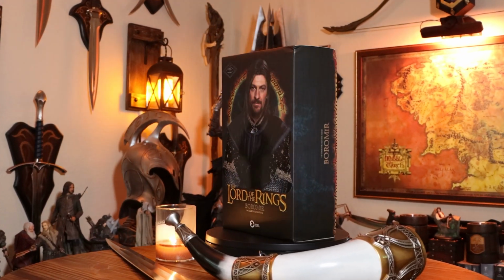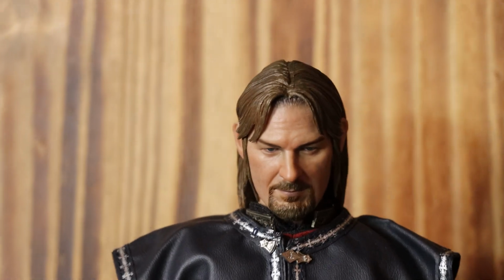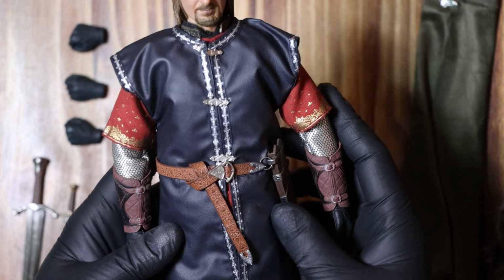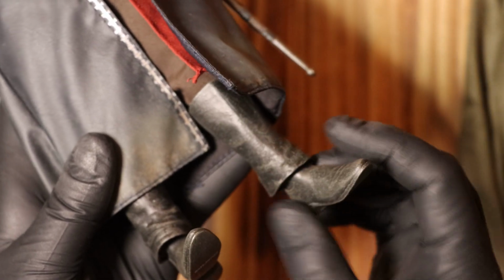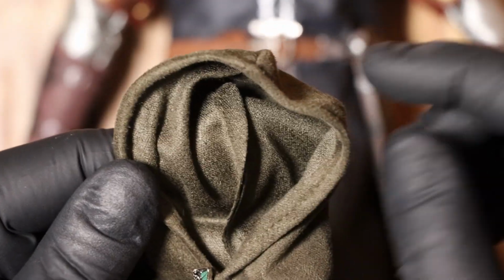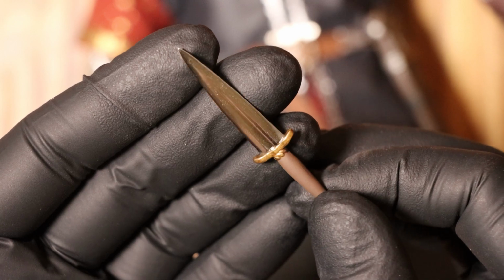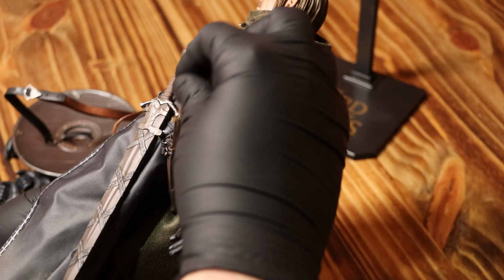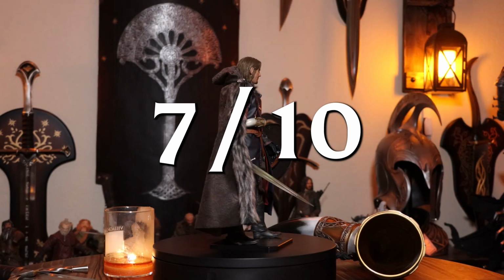Boromir by Asmus Toys 1/6 scale from The Lord of the Rings Unboxing & Review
In this video I unbox the newer version of Boromir by Asmus Toys - 1/6 scale figure from The Lord of the Rings. Perhaps a step back from the latest Gandalf the White but still at least in the right direction.

0:00 Intro
0:43 Unboxing
1:08 Head Sculpt
2:12 Clothing
3:30 Hands & Accessories
6:16 The Base
6:31 Scabbards
6:47 Final Thoughts